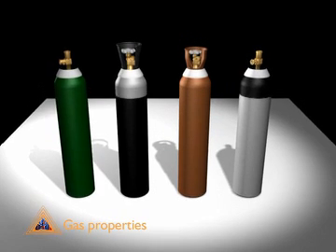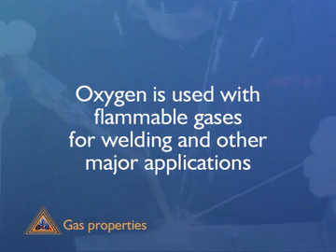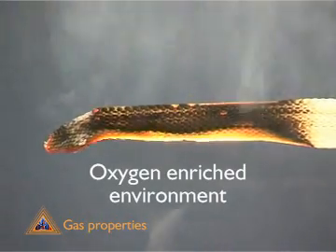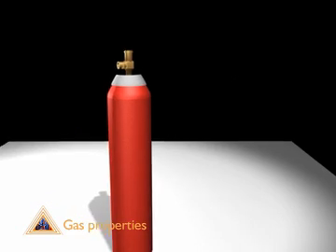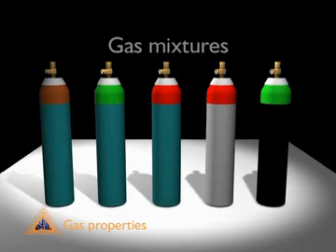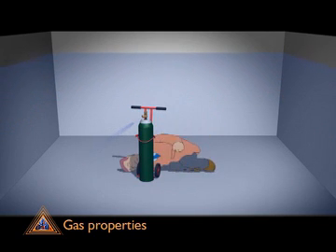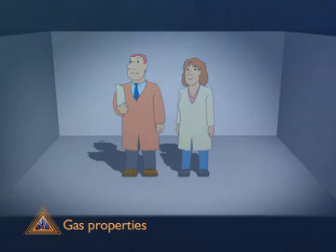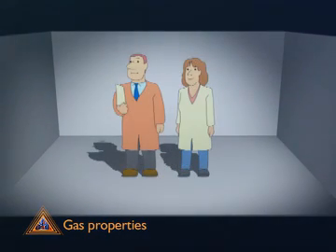Gases Health and Safety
Health and Safety
Working Unsafe
Unsafe Acts
IOSH
NEBOSH
Safety passport
Health
Safety